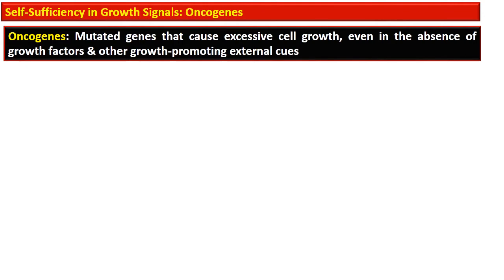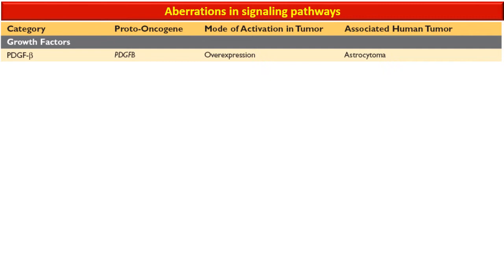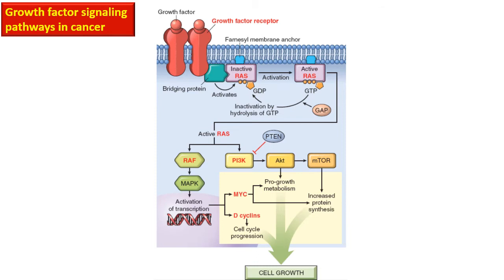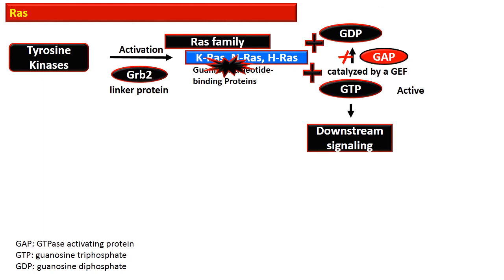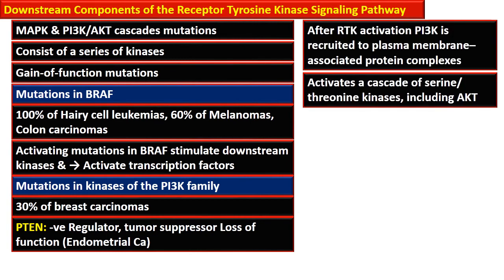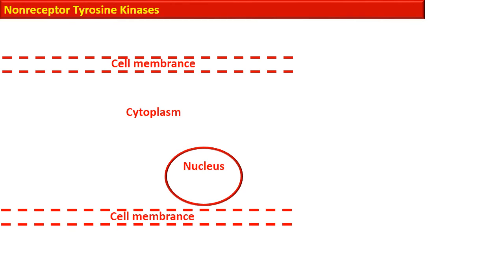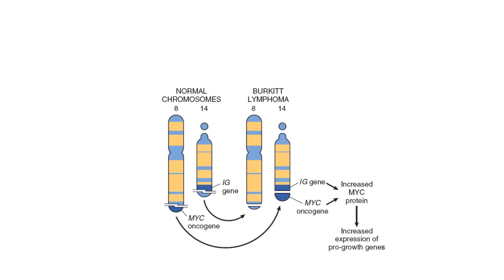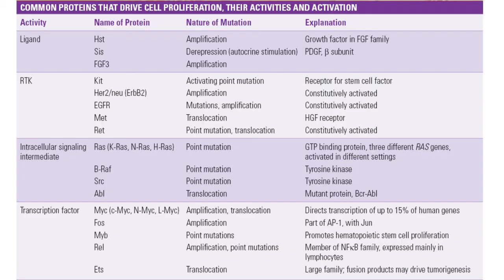6 – Unregulated Cellular Proliferation